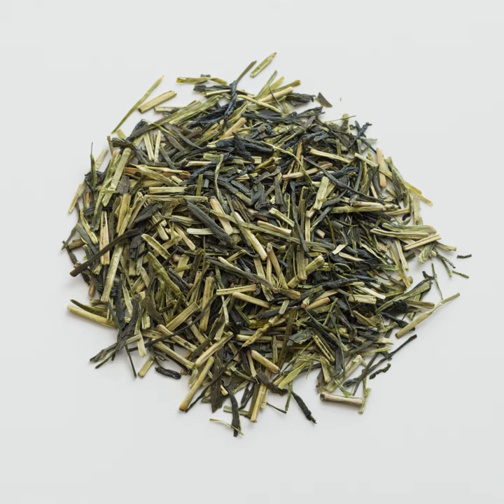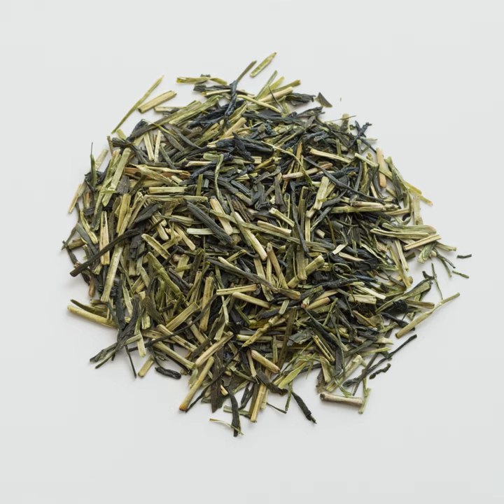Kukicha | Wikipedia audio article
This is an audio version of the Wikipedia Article:
Kukicha

- Socrates

SUMMARY
Kukicha (茎茶), or twig tea, also known as bōcha (棒茶), is a Japanese blend made of stems, stalks, and twigs. It is available as a green tea or in more oxidised processing.  Kukicha has a unique flavour and aroma among teas, due to its being composed of parts of the tea plant that are excluded from most other teas.Regular kukicha material comes from production of sencha or matcha. When coming from gyokuro's production, it takes the name of karigane (雁ヶ音 / かりがね) or shiraore (白折 / しらおれ).Kukicha has a mildly nutty and slightly creamy sweet flavour. It is made of four sorts of stems, stalks and twigs of Camellia sinensis.  For best results, kukicha is steeped in water between 70 °C (158 °F) to 80 °C (176 °F). Green varieties are best steeped for less than one minute (oversteeping or steeping too hot, as with all green teas, will result in a bitter, unsavoury brew).It is common to steep kukicha for three or four infusions.
Kukicha is one of the preferred teas of the macrobiotic diet.Kukicha can be added to juice to make a children's drink.Kukicha is unique in that it is naturally very low in caffeine  without any industrial decaffeination.